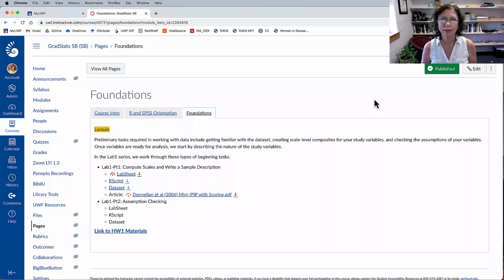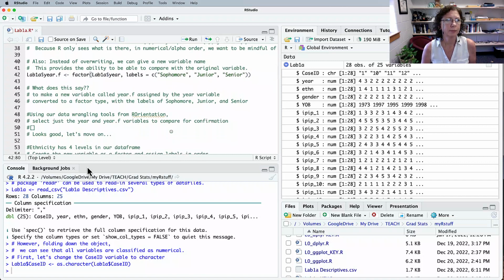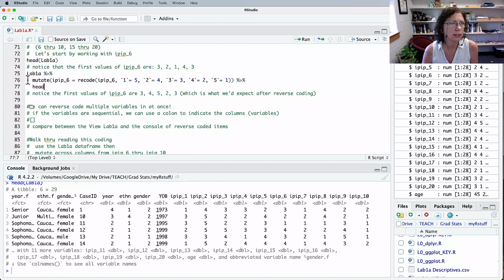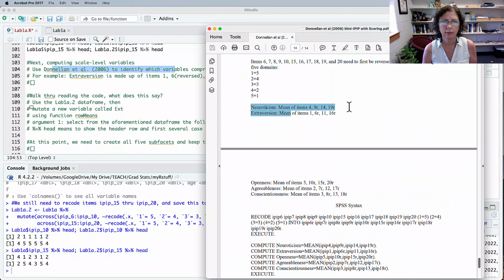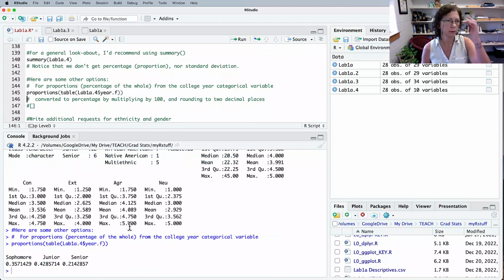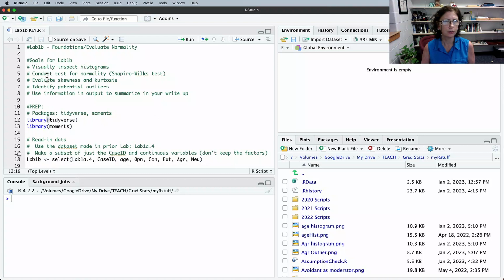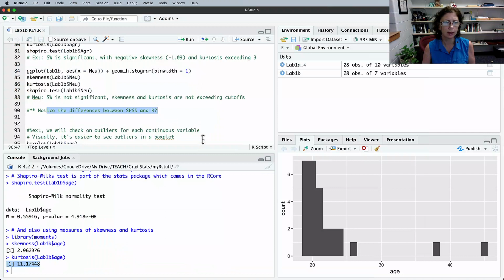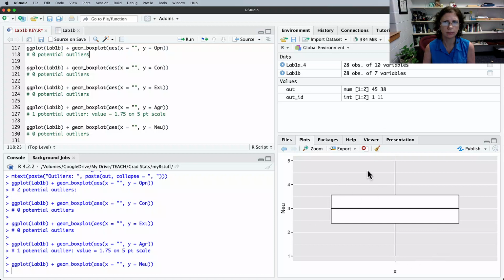Lab 1: R Studio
Lab1a:
00:00 - Introduction and Lab materials
02:34 - Reading-in data
Task one ~ cleaning and organizing the data:
04:43 - Changing CaseID to a character
05:44 - Creating new categorical variables (factors) & comparing old and new factors
08:44 - New variable as a factor and assign labels in order
10:24 - Using select tool to reorganize new variables
Task two ~ computing variables:
11:44 - Computing participant age
12:40 - Reverse code one variable
15:26 - Reverse code multiple variables
18:02 - Recode items and save to the dataframe
20:58 - Computing scale-level variables
23:15 - Creating all subfacets in updated dataframe
24:43 - Creating a subset of the dataframe
Task three ~
26:12 - Gathering frequencies and descriptives of the data
27:54 - Proportions
29:29 - Count and percentage ('janitor' package)
30:56 - Standard deviation for an individual variable
32:33 - Standard deviation for multiple variables
34:33 - Files to keep from this Lab

Lab1b
34:51 - Normal distribution of continuous variables
36:15 - Subset of Lab1.4 variables
37:25 - Visual inspection: histogram
39:10 - Test of normality (Shapiro's test)
39:19 - Tests of skewness and kurtosis
40:48 - Histograms, normality, skewness, and kurtosis for remaining continuous variables
41:26 - Differences in R & SPSS
43:00 - Examining outliers using boxplots
49:34 - Summary of write-up